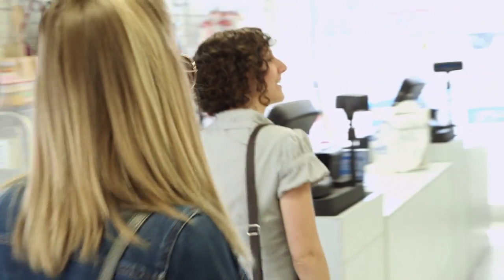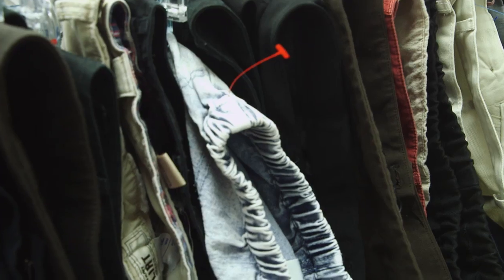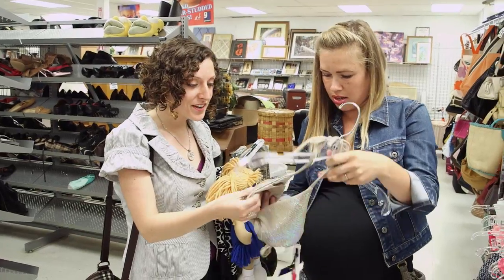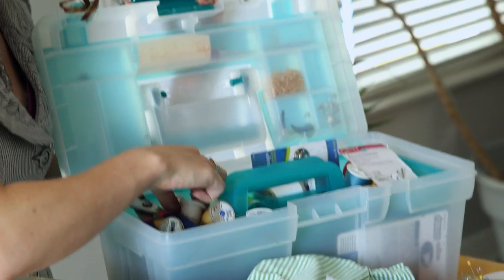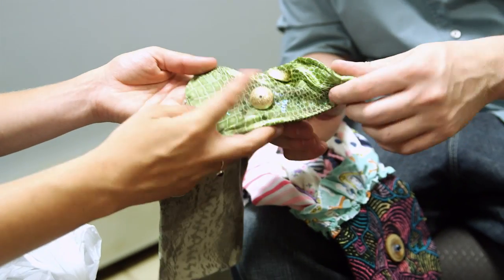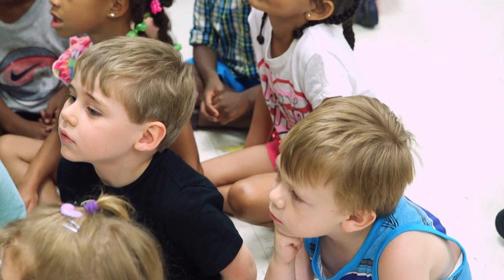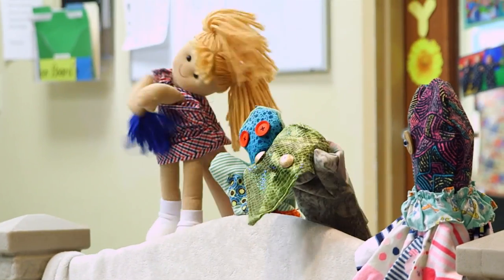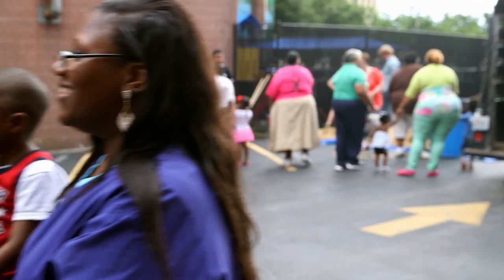The Great Puppet Episode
Susannah and Beth are on a mission to find just the right supplies at Goodwill to make puppets for a show at the Imagination Learning Center!

The Imagination Learning Center provides a safe and positive learning environment for children of all cultures and backgrounds. Learn more about the Imagination Learning Center's childcare services

To learn more about Goodwill's programs and to find out how you can get involved

Follow Thrift Shop Divas online!

Have an episode idea for us? Let us know on Facebook!